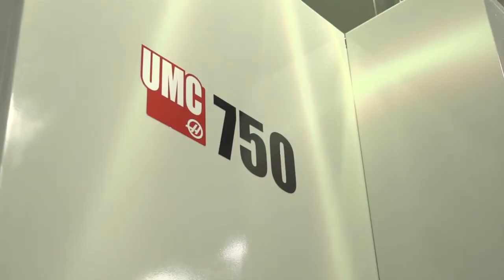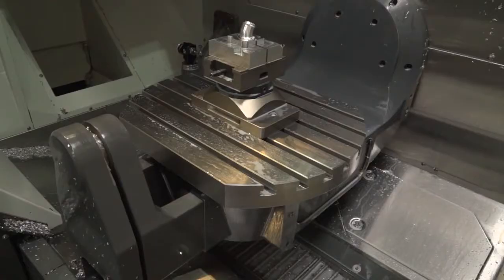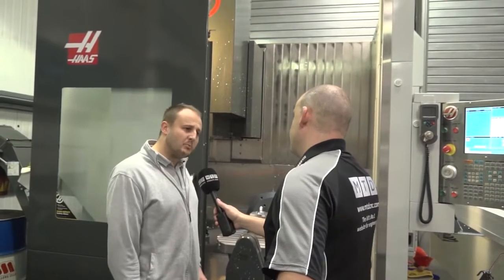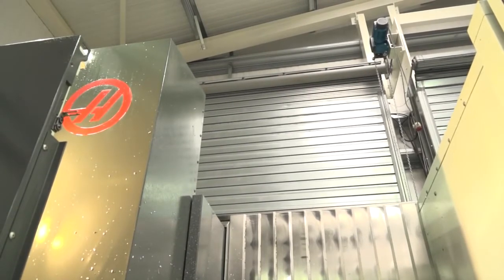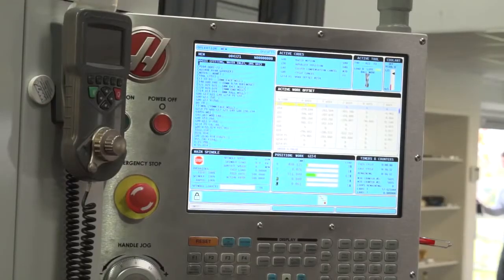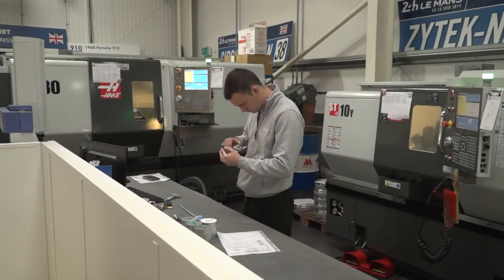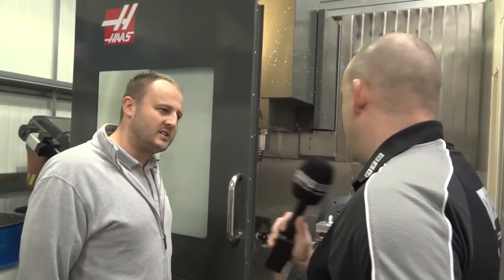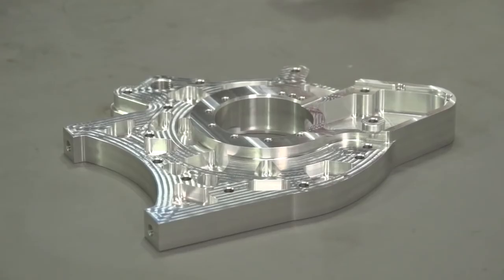Jota have had their 5-Axis Haas UMC-750 for 2 years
Ryan from Jota Advanced Engineering talks to MTD about the UMC 5 axis machine from Haas purchased 2 years ago. We dig into the detail of this recently launched 5 axis solution that's quickly proving to be extremely popular amongst the precision engineering community.